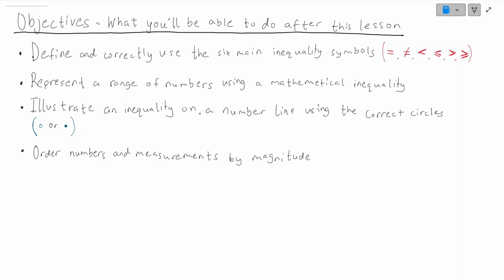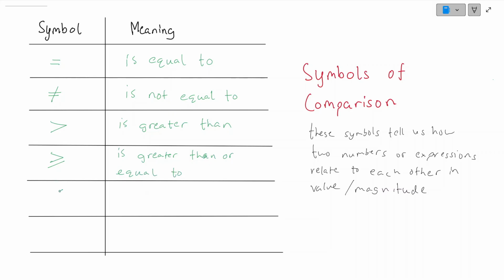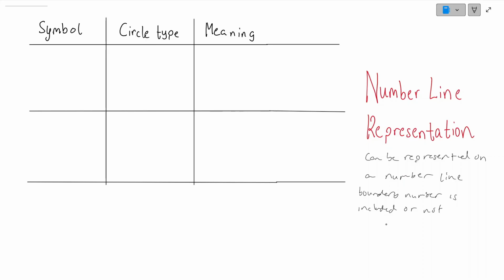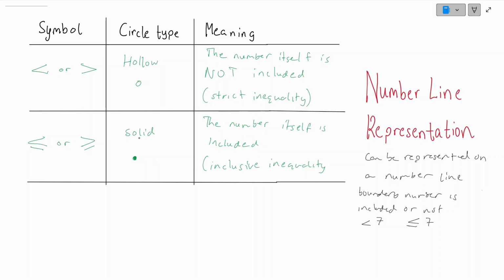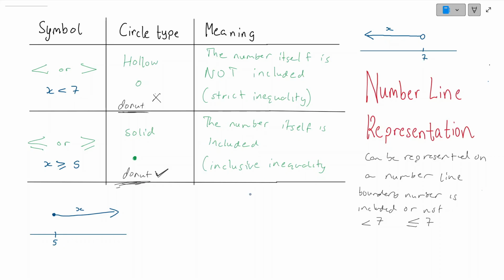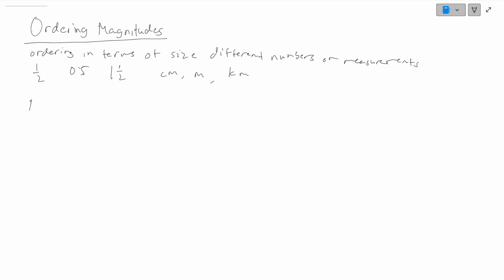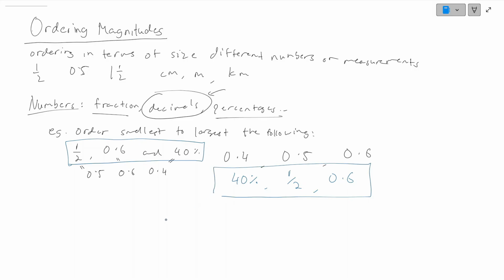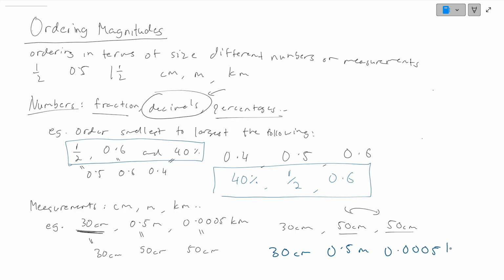Ordering Symbols & Number Line Representation | Ordering and Inequalities IGCSE Math (0580)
Welcome to Lesson 5 of your Complete IGCSE Math Full Course! This lesson is crucial for building your Algebra skills, focusing on Ordering and Inequalities. You will learn the correct definition and usage of all six ordering symbols, how to write a mathematical inequality to represent a range of numbers, and the critical skill of illustrating an inequality on a number line using the correct circle (hollow or solid).